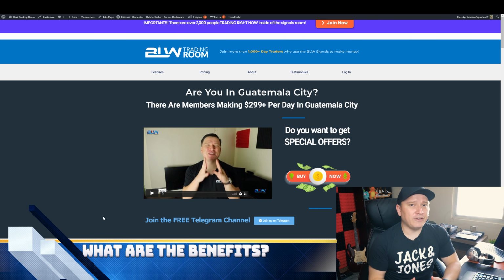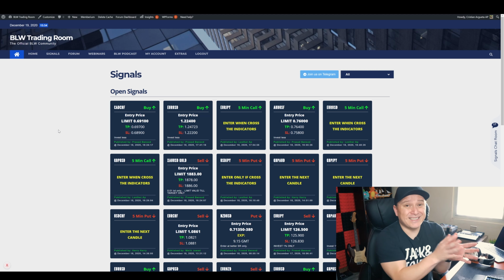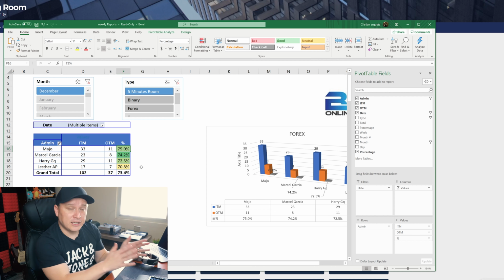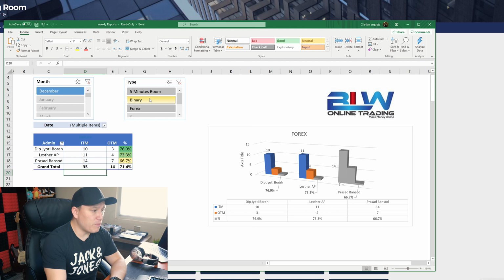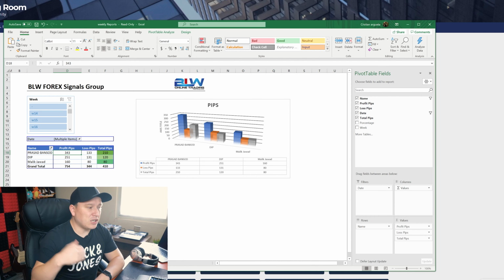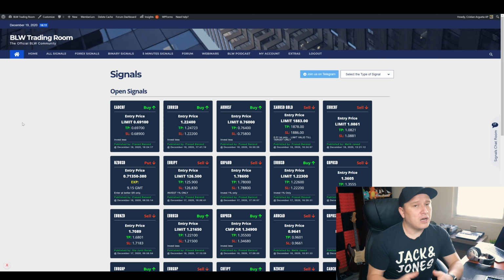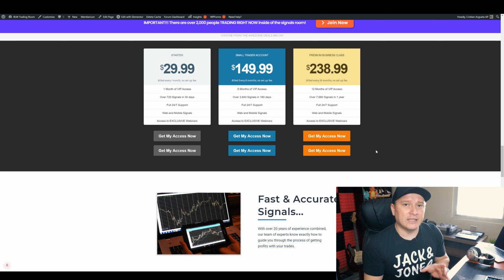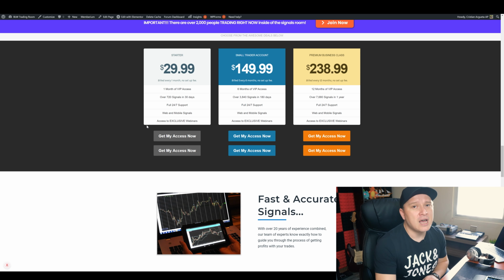📲BLW Trading Room UPGRADE and Weekly Results📉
Timecodes
0:00 Intro
1:37 What is the BLW Trading Room
2:49 What are the benefits
5:18 Last Week's Results
9:26 NEW UPGRADES
12:48 How to Join the BLW Trading Room